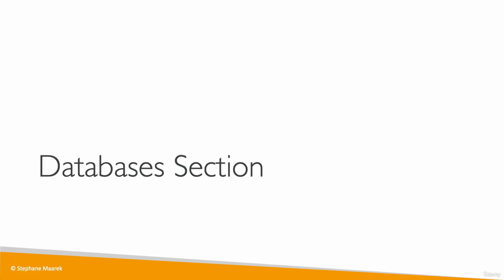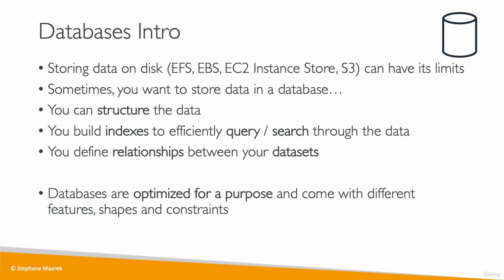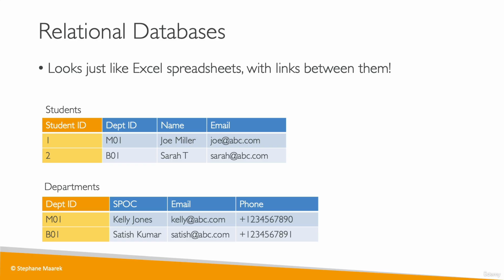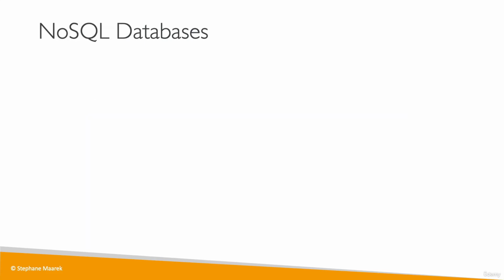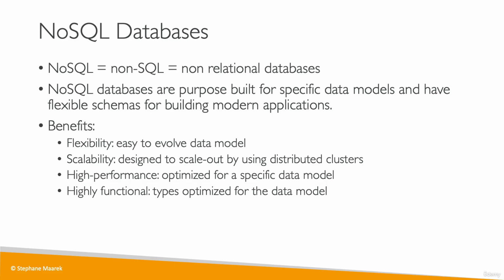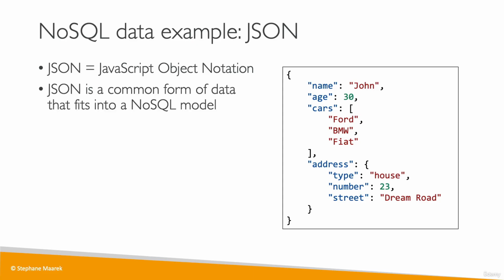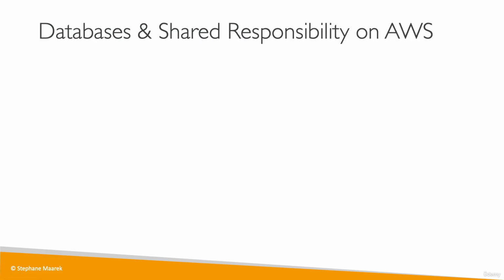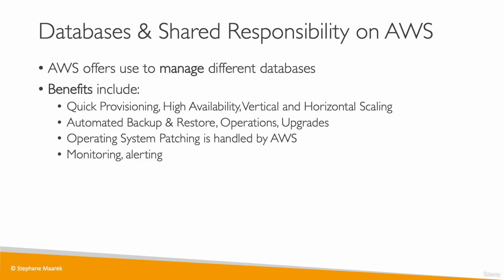Ultimate AWS Certified Cloud Practitioner-2023 - Databases Introduction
Databases Introduction